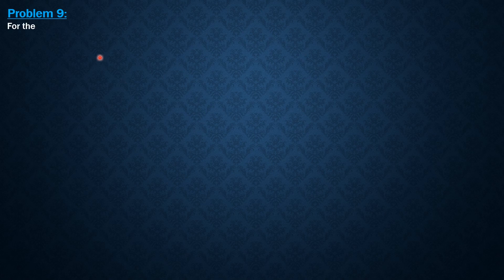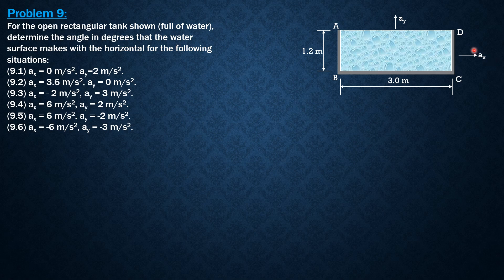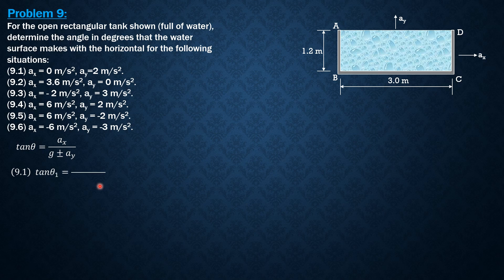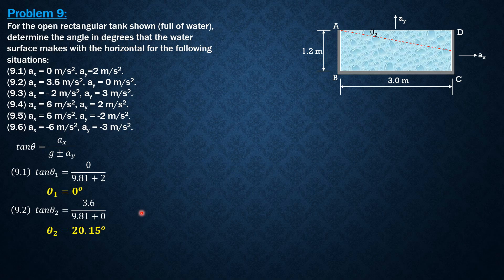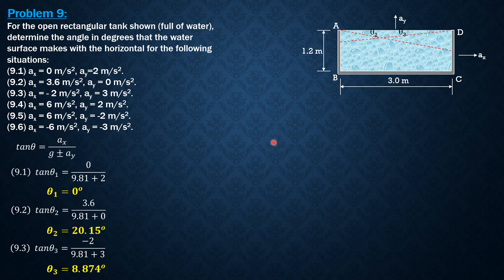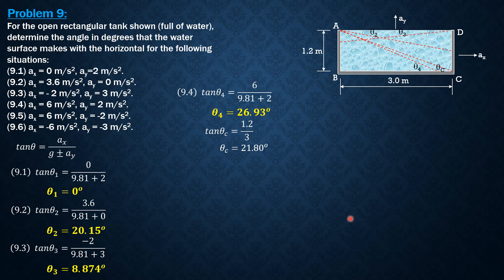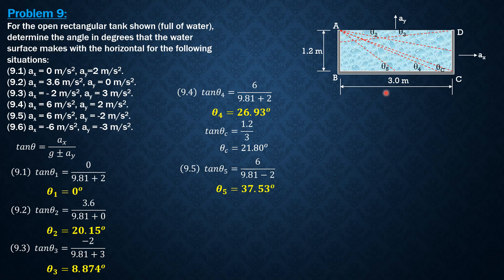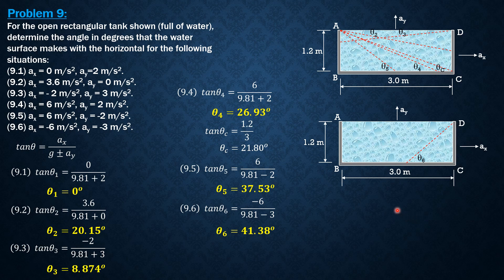RELATIVE EQUILIBRIUM of LIQUIDS, Example 9